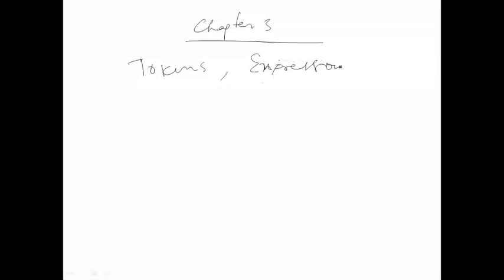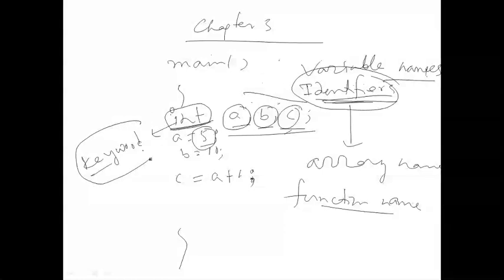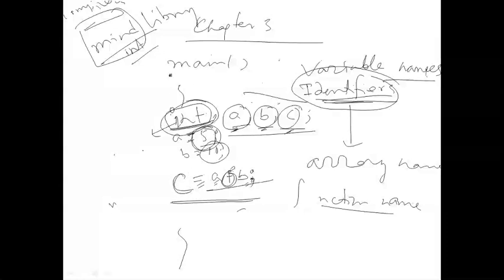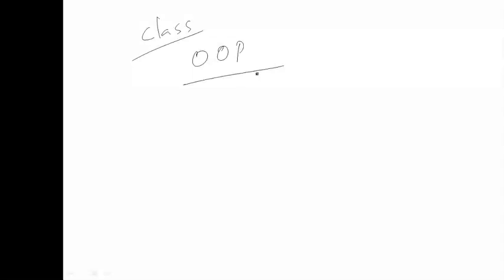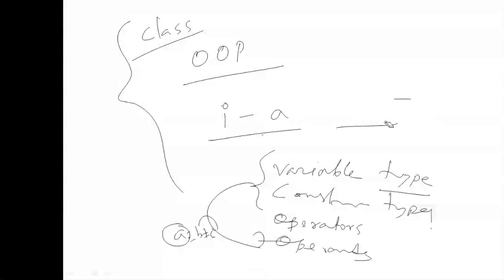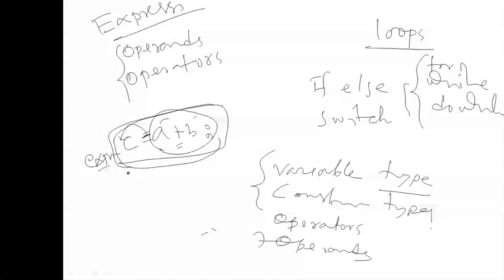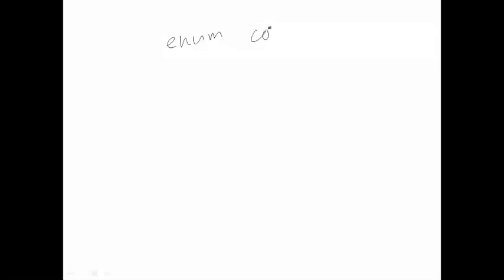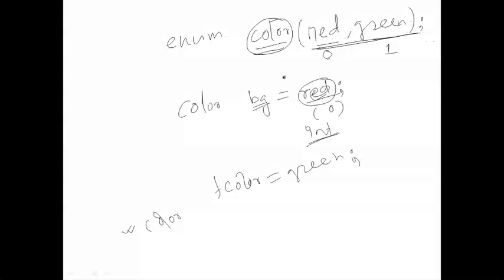Token, Expression, Control Structure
Tokens, Expressions, Control Structures